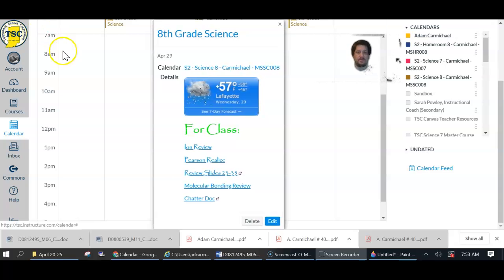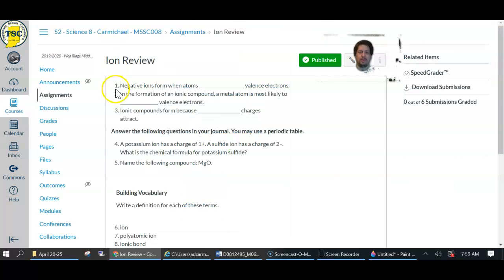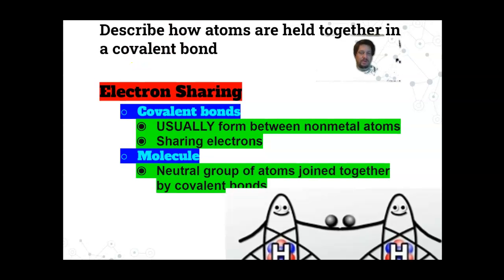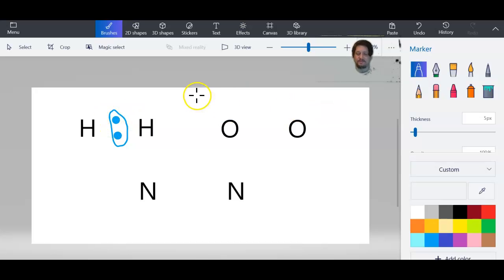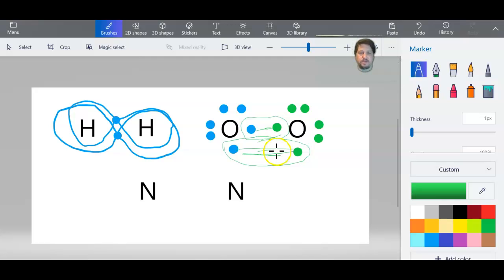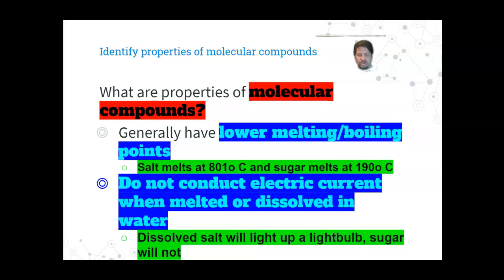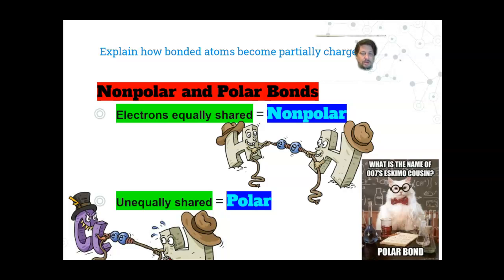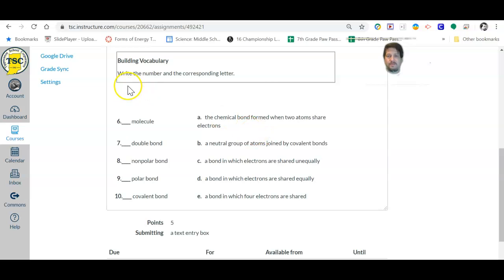8th Grade April 29